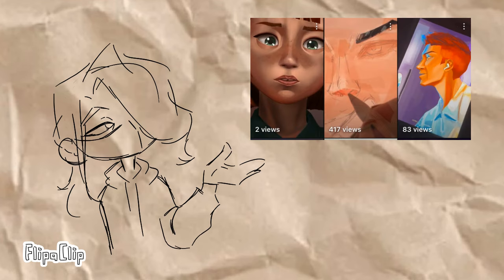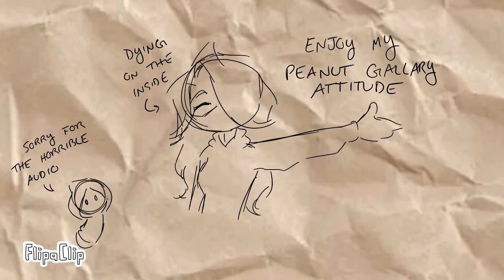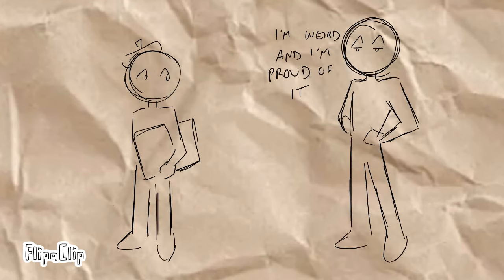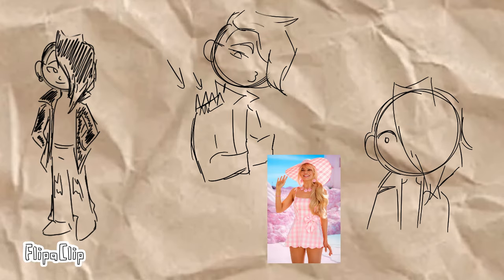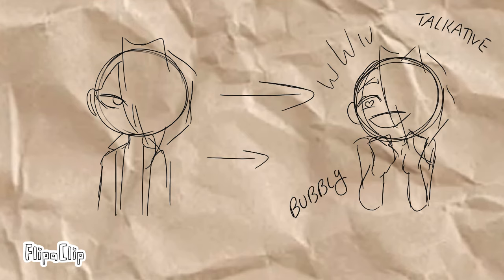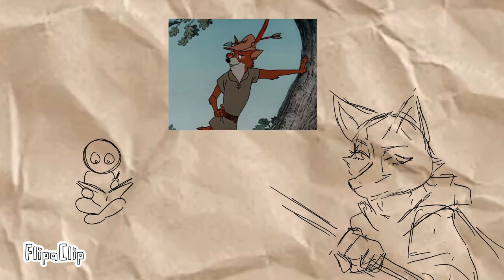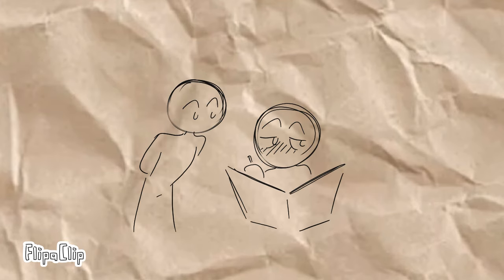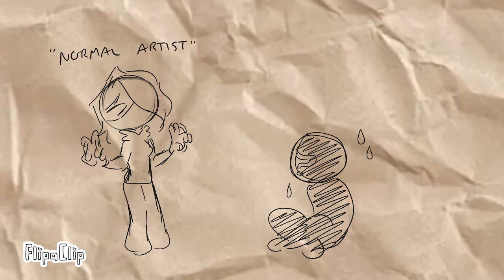Making Fun Of Artists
This is all one big joke to jab at the stereotypes of artists
Please excuse the horrible mic ;-;
Hope you like it, whoever decides to watch